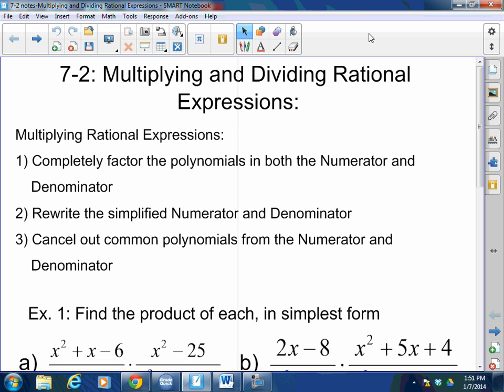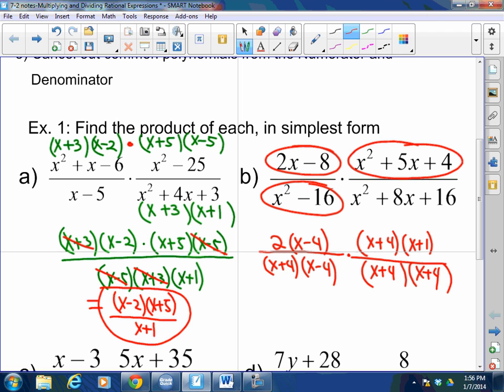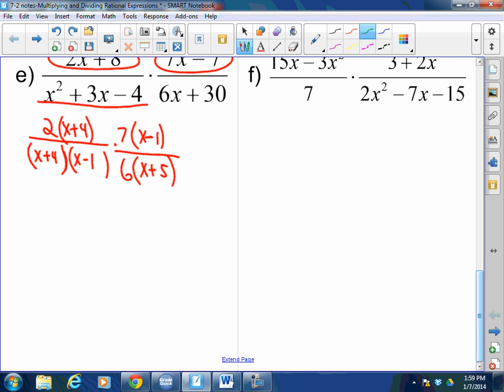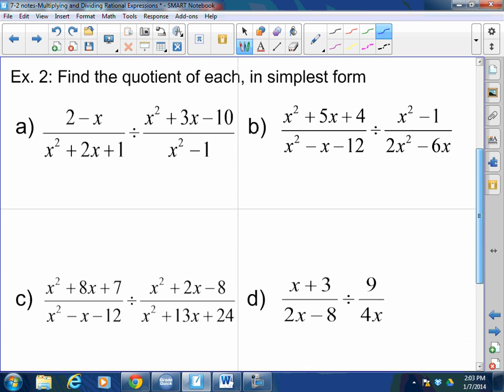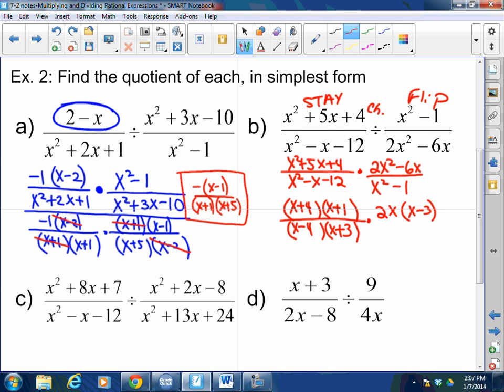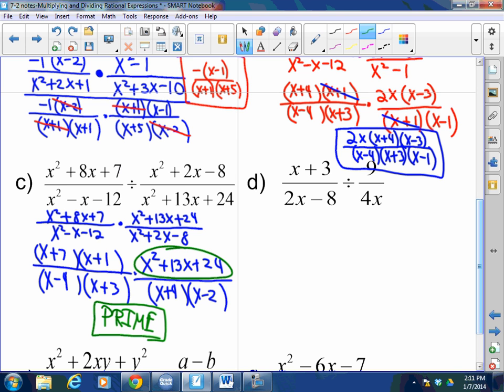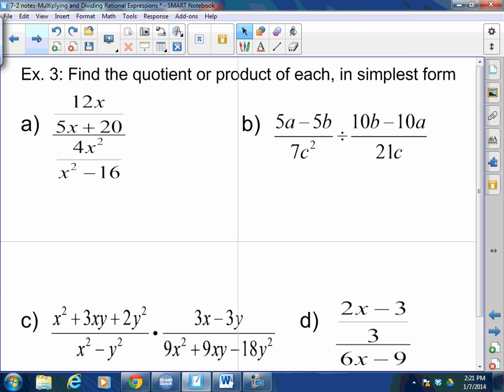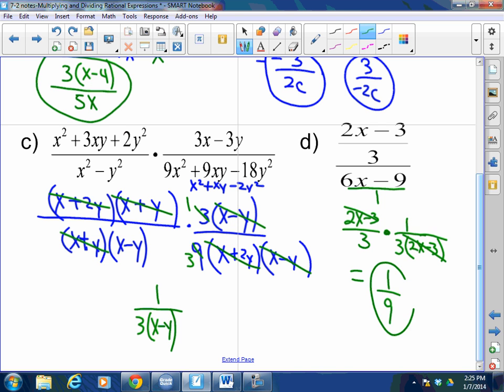Algebra I and II: 7-2: Multiplying and Dividing Rational Expressions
Algebra I and II: 7-2: Multiplying and Dividing Rational Expressions lesson video